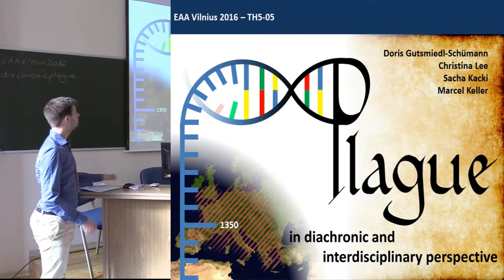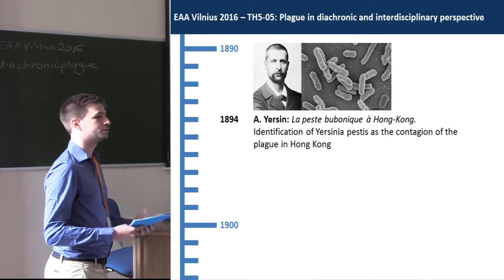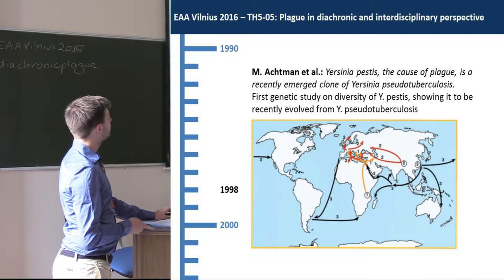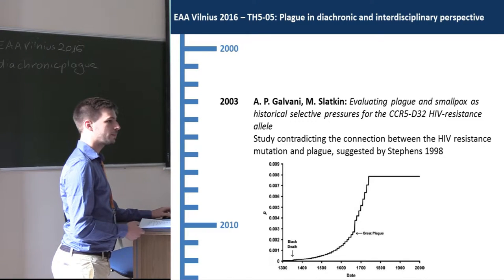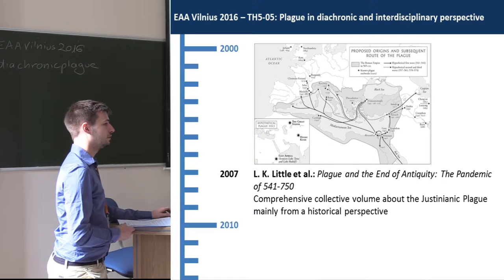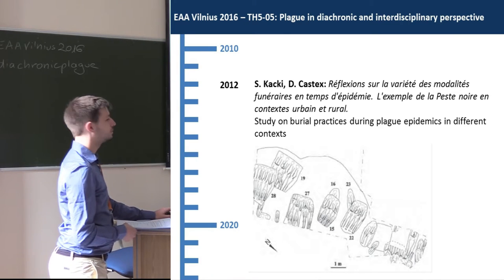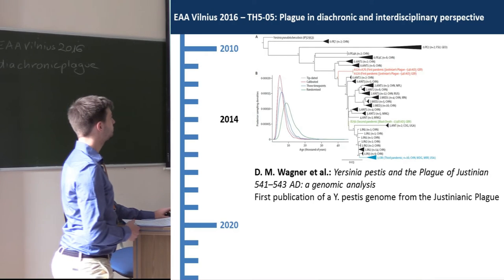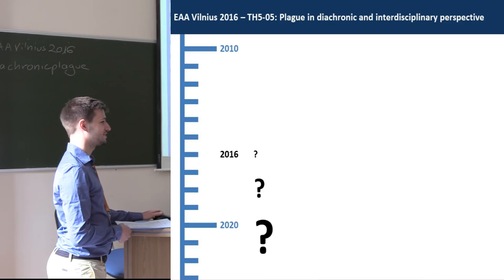Introduction-Plague in diachronic and Interdisciplinary perspective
Plague, an infectious disease caused by the bacterium Yersinia pestis, occurred in at least three major historical pandemics: the Justinianic Plague (6th to 8th century), the Black Death (from 14th century onwards), and the modern or Hong Kong Plague (19th to 20th century). Yet DNA from bronze age human skeleton has recently shown that the plague first emerged at least as early as 3000 BC. Plague is, as any disease, both a biological as well as a social entity. Different disciplines can therefore elucidate different aspects of the plague, which can lead to a better understanding of this disease and its medical and social implications.
The session shall address questions like:
• Which disciplines can contribute to the research on the plague? What are their methodological possibilities and limitations?
• How can they work together in order to come to a more realistic and detailed picture of the plague in different times and
regions?
• Which ways had societies to react to the plague? How can they be studied or proved?
• Which commons and differences can be seen between the Justinianic Plague and later plague epidemics? Are there
epidemiological characteristics that are essential and/or unique to plague?
• What are possible implications of the pandemic spread and endemic occurrence of plague through the ages for the
interpretation of historical and cultural phenomena?
We would like to invite researchers from the disciplines of archaeology, anthropology, biology, history, medicine and related subjects to present papers in our session.